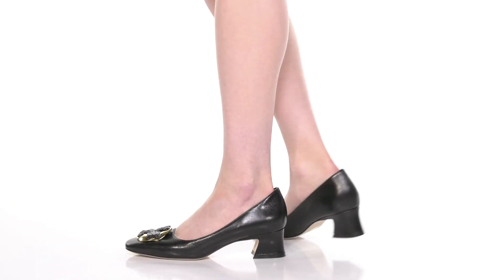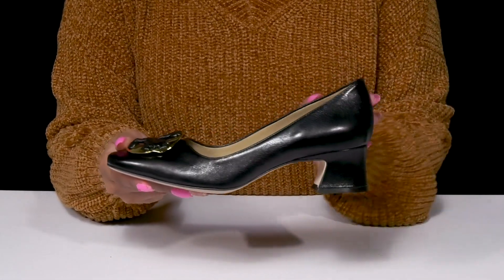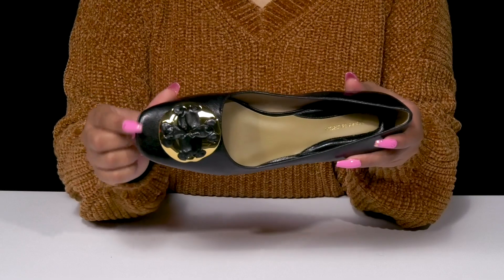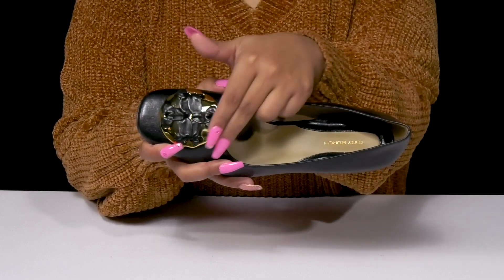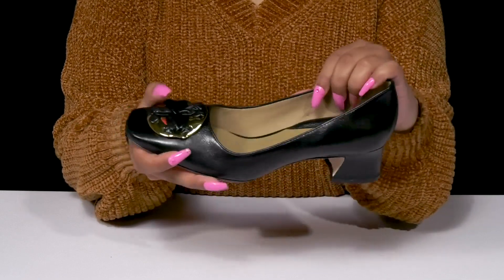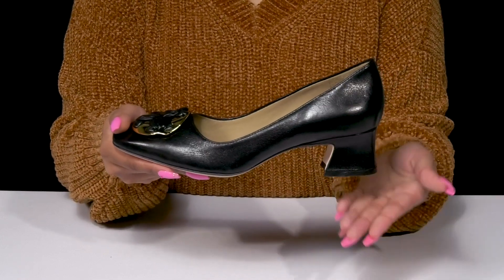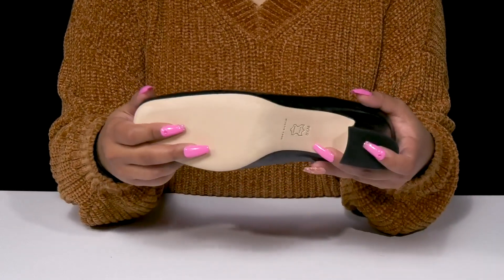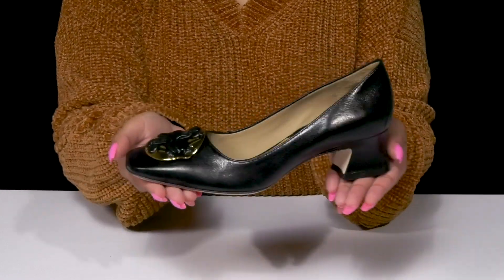Tory Burch Woven Double T Pump 45 mm SKU: 9866312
Coordinate your favorite outfits with the stylish Tory Burch® Woven Double T Pump 45 mm and flaunt a classy vibe.
Goat leather upper.
Ovine leather lining and insole.
Slip-on style.
Block heel.
Brand logo on insole.
Decorative detailing on upper.
Wide squared toe.
Bovine leather outsole.